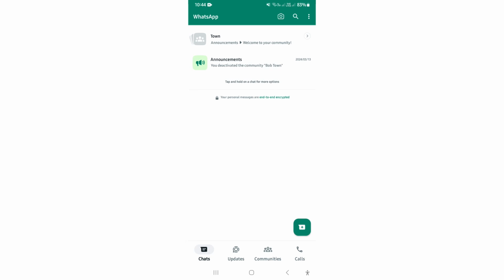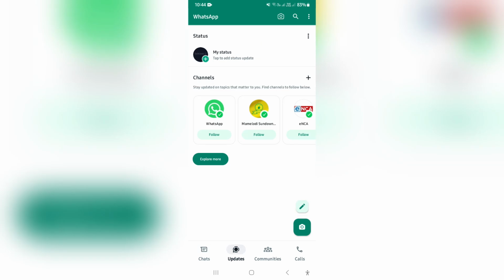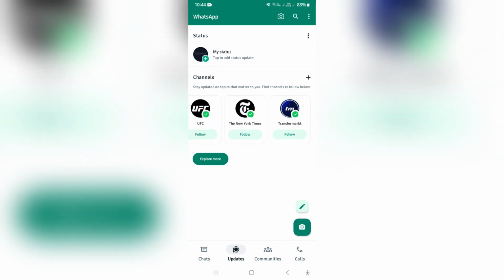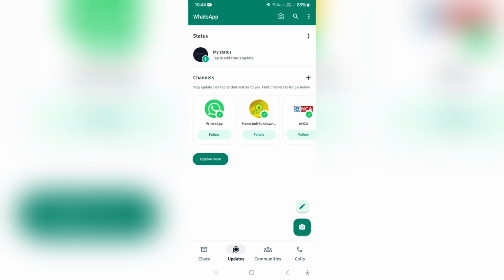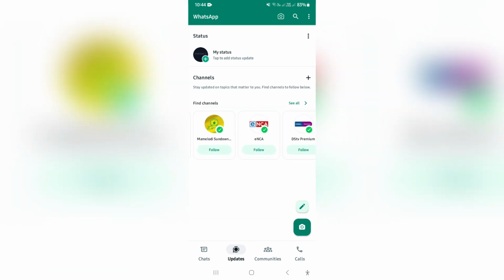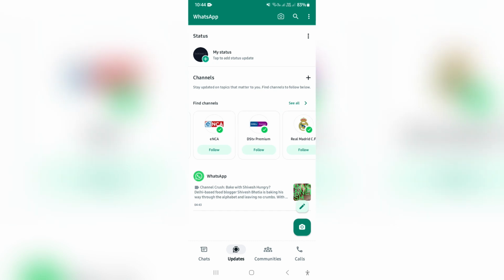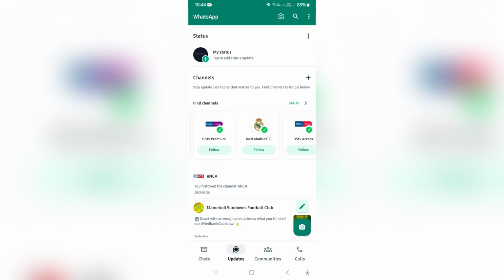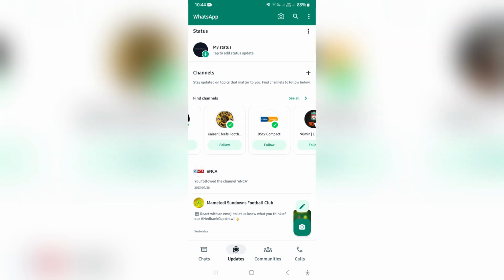How to Bring back the Status Vertical Style in WhatsApp | Whatsapp Tips and Tricks 2026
In this video 'How to Bring back the Status Vertical Style in WhatsApp | Whatsapp Tips and Tricks', we'll guide you through the steps to bring back the vertical status style in WhatsApp. WhatsApp recently introduced a new horizontal status layout, but if you prefer the classic vertical style, we'll show you how to revert to it. By following our tips and tricks, you can customize your WhatsApp experience to suit your preferences. Don't miss out on this tutorial for all WhatsApp enthusiasts looking to bring back the familiar vertical status style!

Timestamps

Intro – 00:00 – 00:08
Bringing back the Status Vertical Style in WhatsApp – 00:09 – 01:08